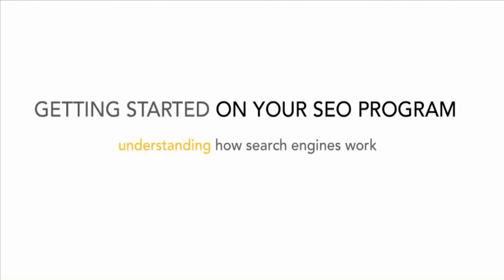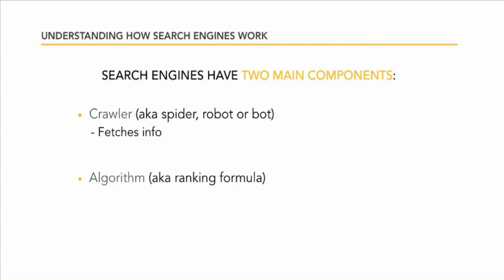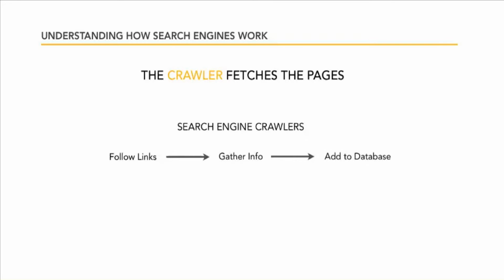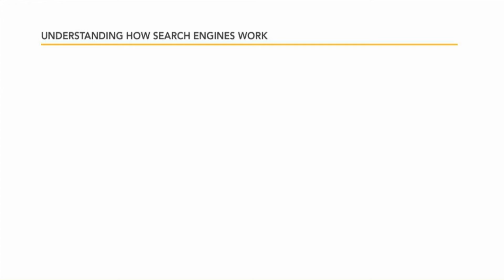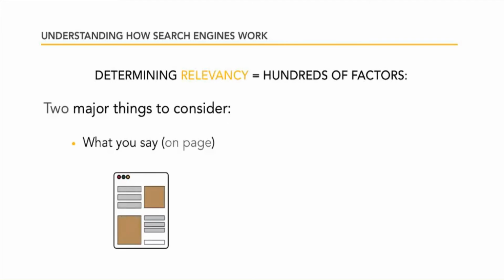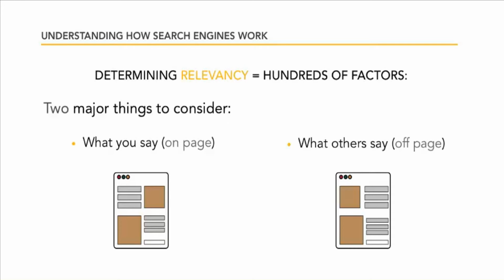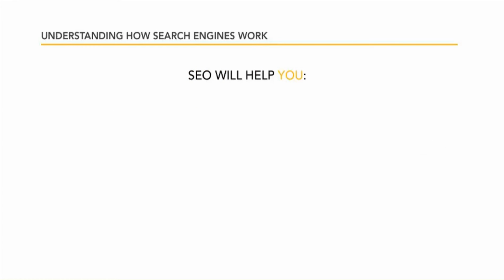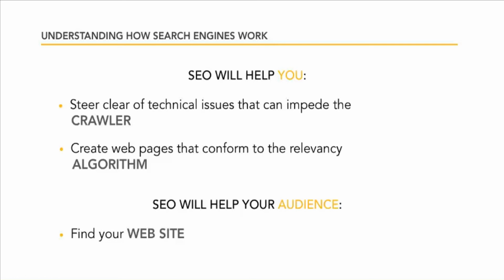Understanding How Search Engines Work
Hey guys, here I  have  created a  of Understanding How Search Engines Work.
follow me
Keywords
seo, seo tutorial, search engines, work, Understanding How Search Engines Work, Search Engine Optimization